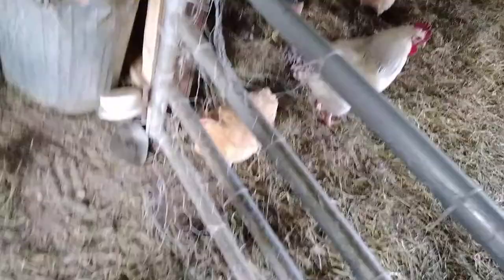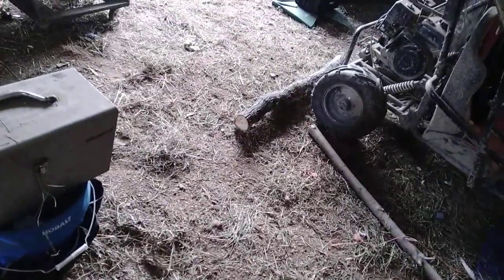How to use a Orbital Sander and Palm Sander